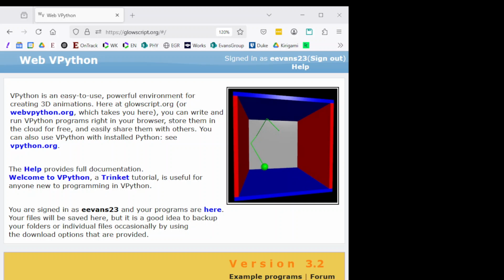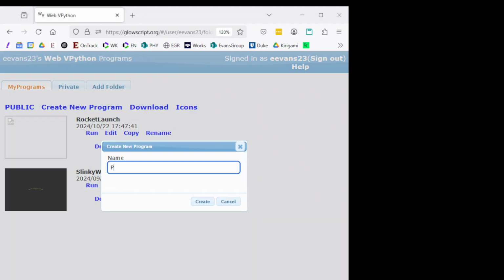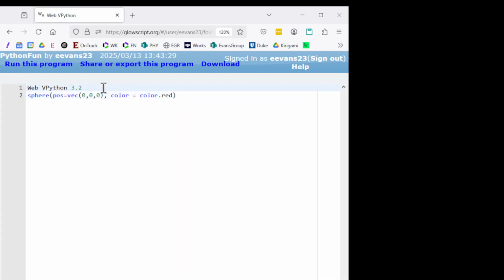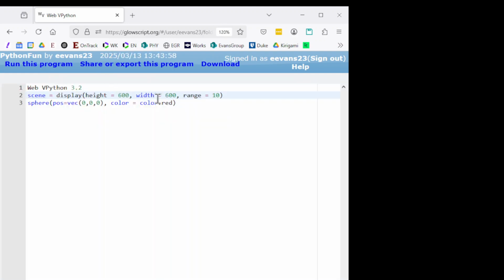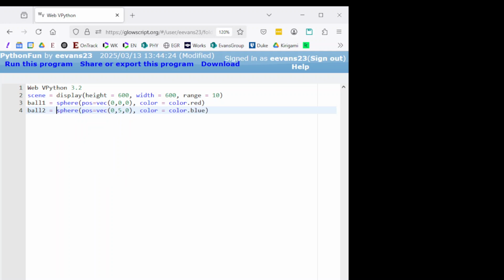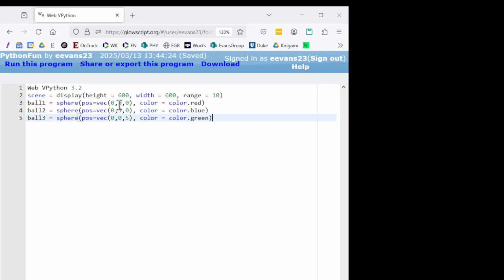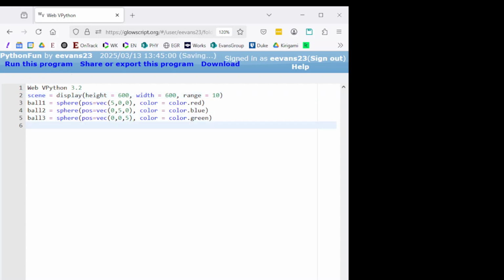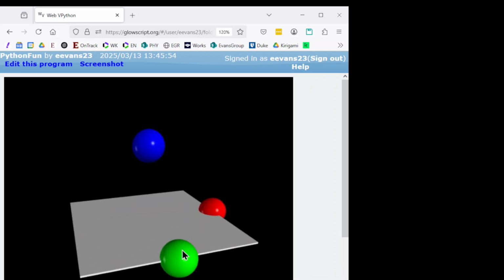1 Setting the Scene